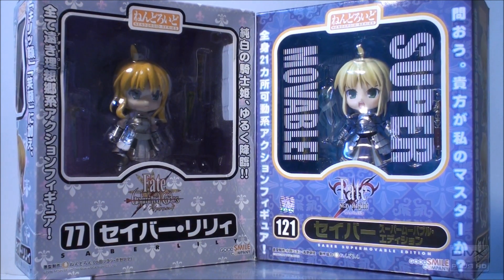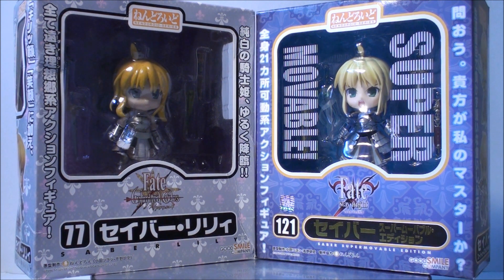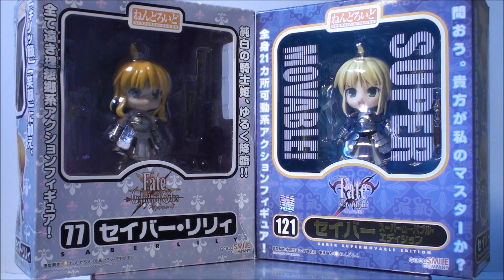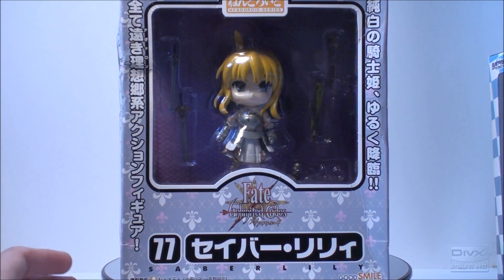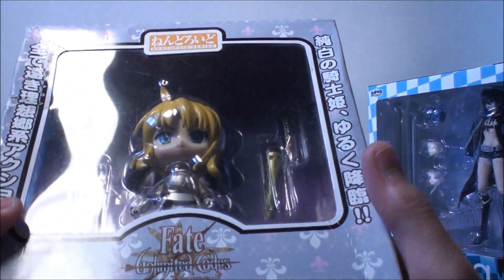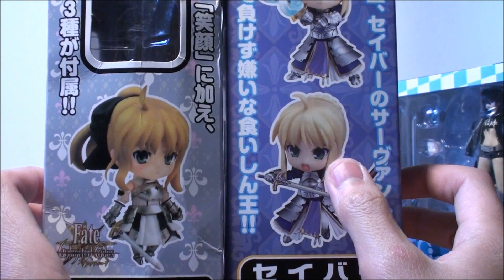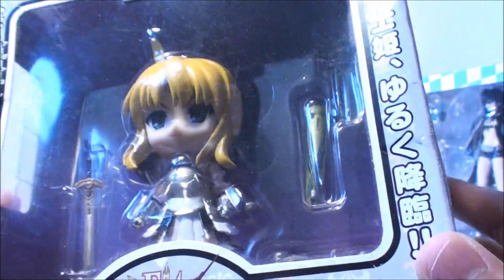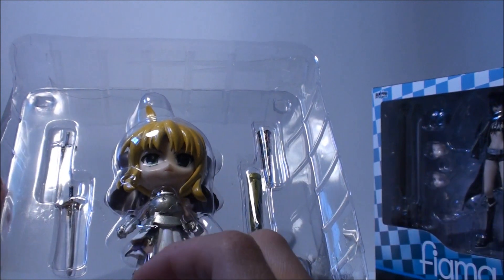FAQ How to tell a real from a fake nendoroid? Version 2